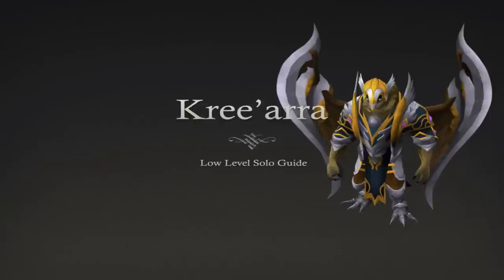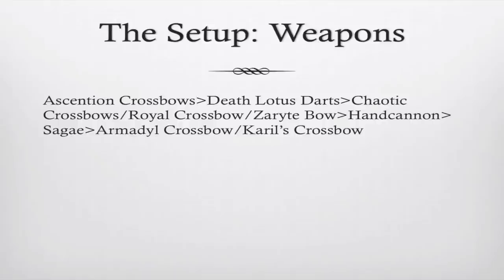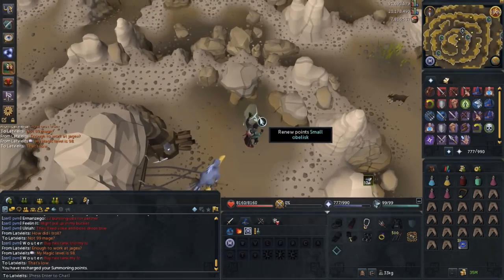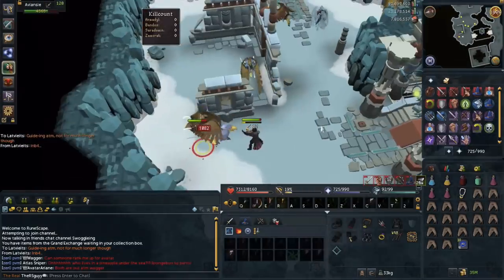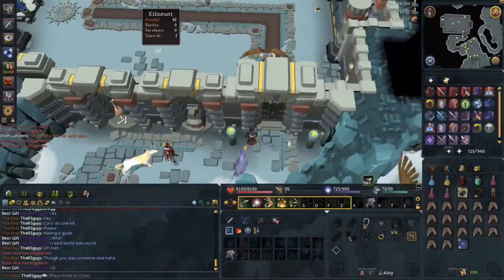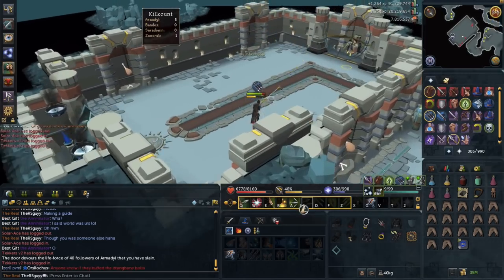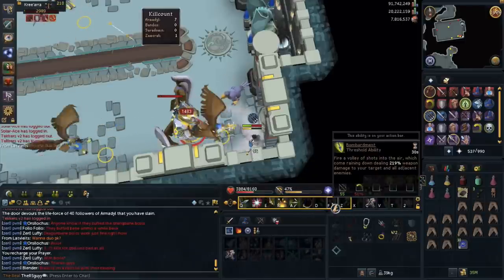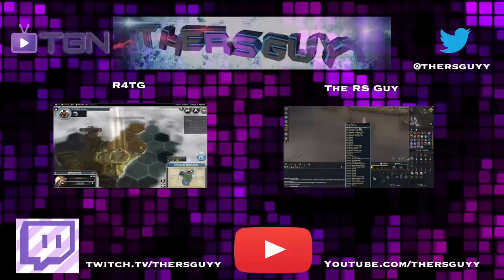Detailed Low Level Arma (Kree'arra) Solo Guide! Runescape 3 [outdated]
Ignore:

"Runescape 2007" "Runescape" "2007" "Runescape 2k7" "Runescape '07" "07scape" "Thersguyy" "Top 10" "Best" "Guide" "How to" "New" "Ryan" "Community Channel" "WTF" "Fail" "Lol" "Troll" "Scam" "Glitch" "Jagex" "Money Making" "GP" "Partyhat" "Rage" "RS" "Runescape 2007 Pking" "Runescape 2007 Staking" "07 Barrows" "QBD" "Queen black dragon"